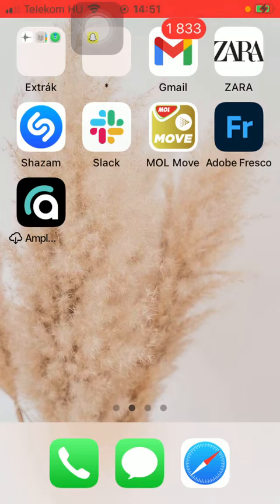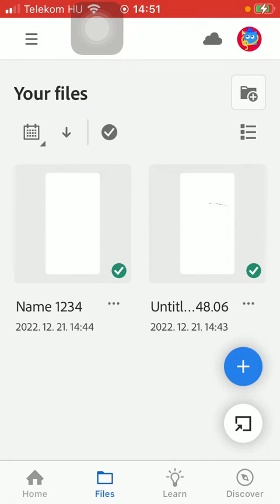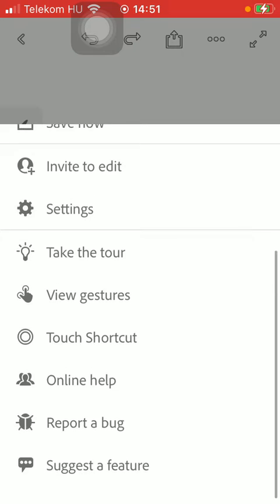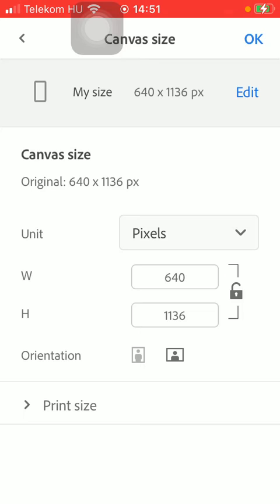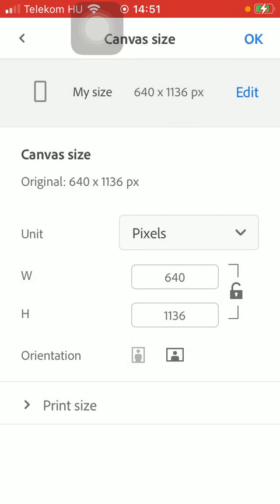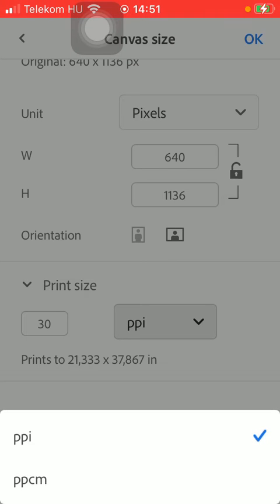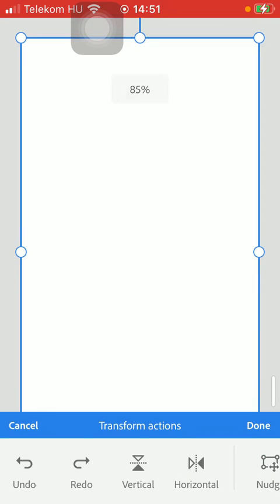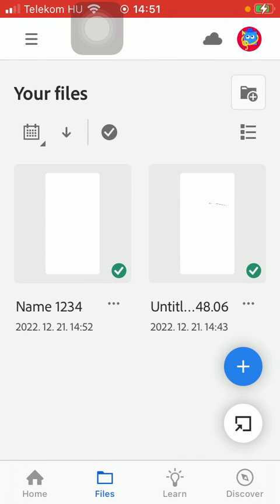How to change the canvas size on Adobe Fresco?